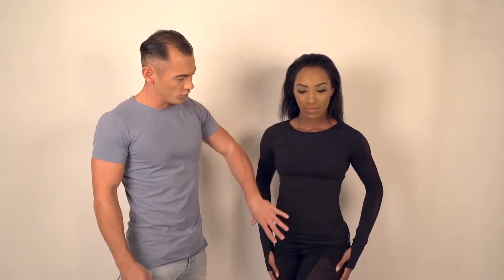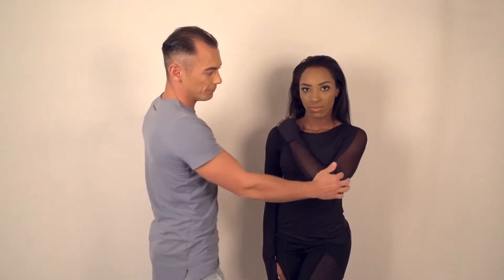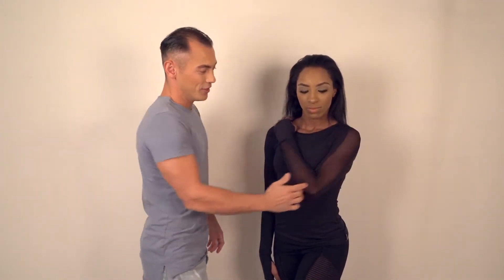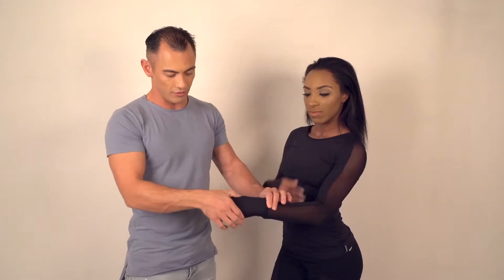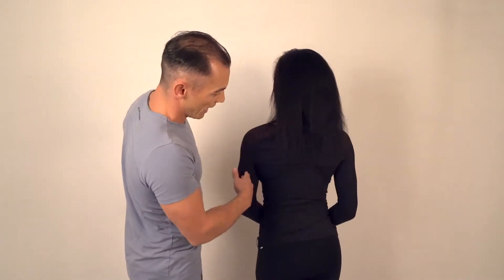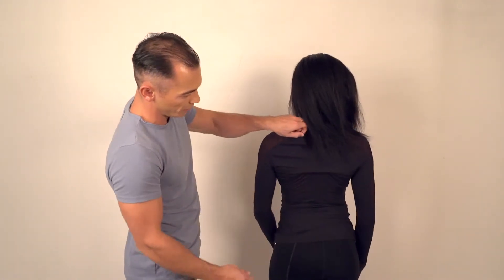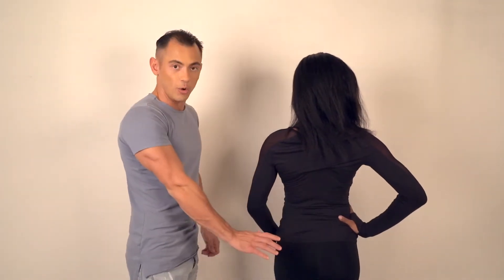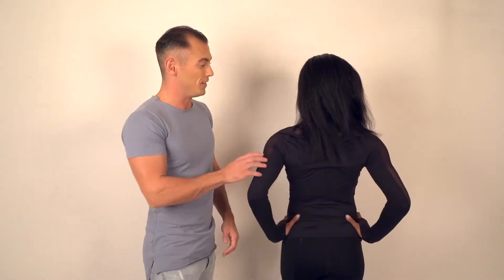Michi Bolt Running Top - Followers Fit - Product Details